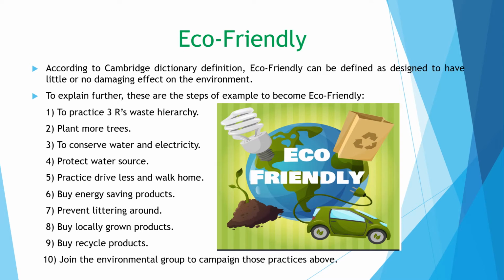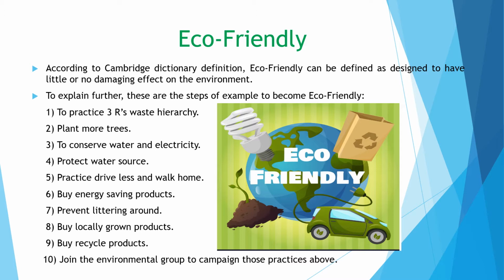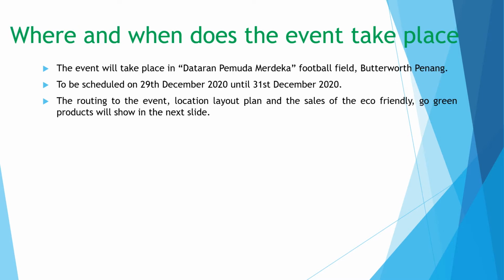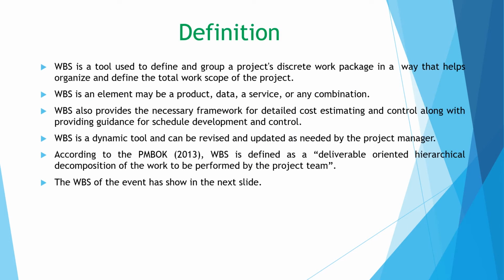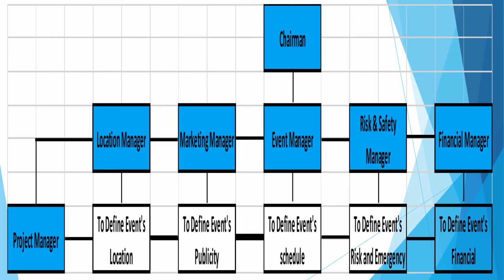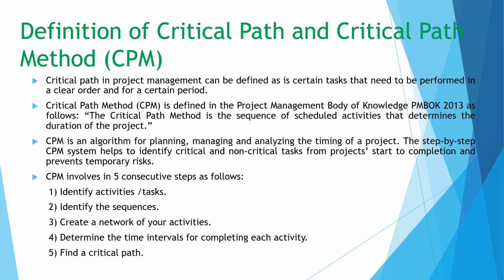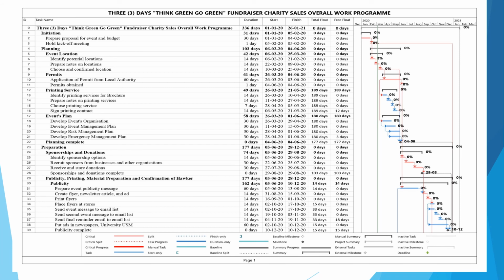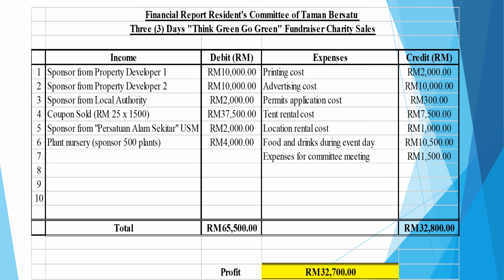EMPM 5203 Project Management Assignment Question No 2 Oral Presentation Slide